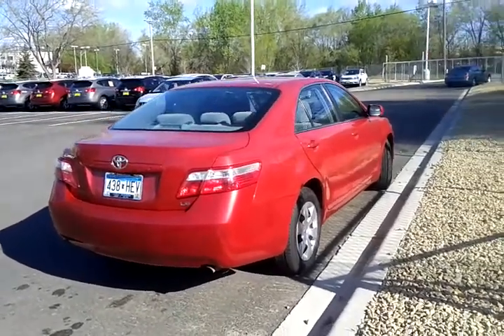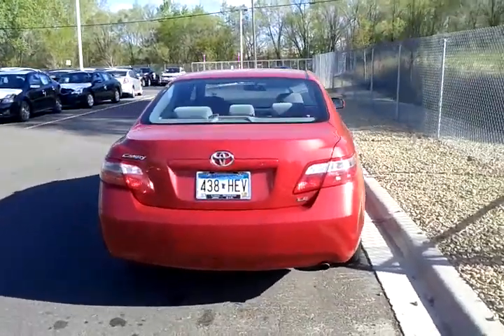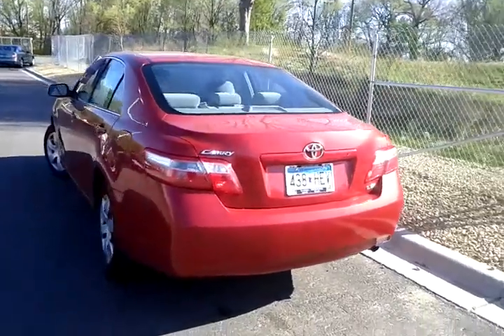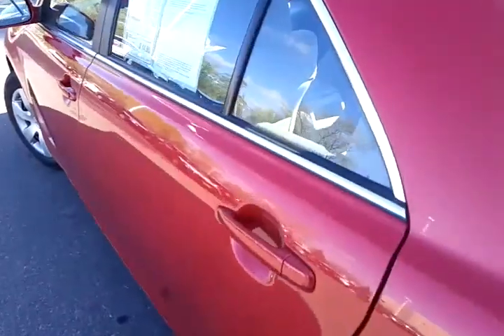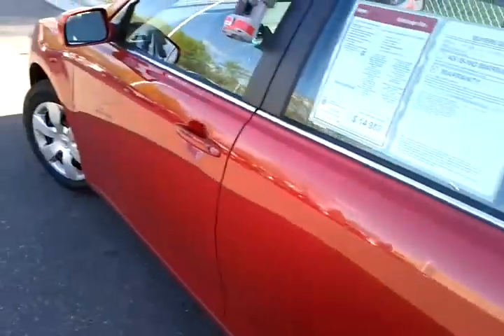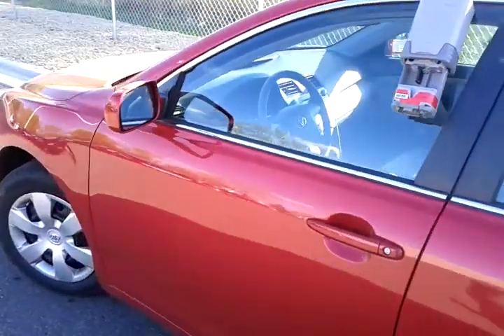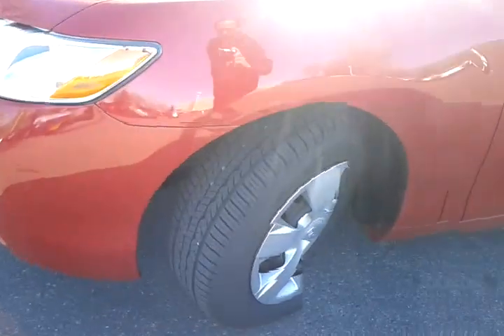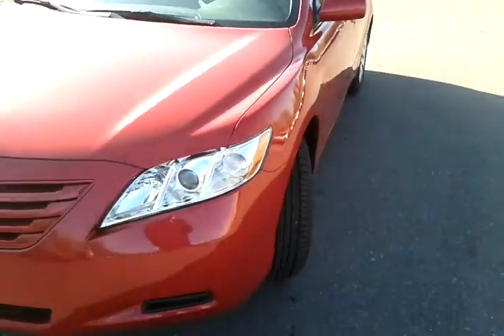2009 Toyota Camry LE - Jeff Nelson